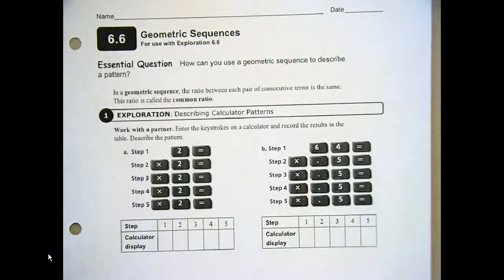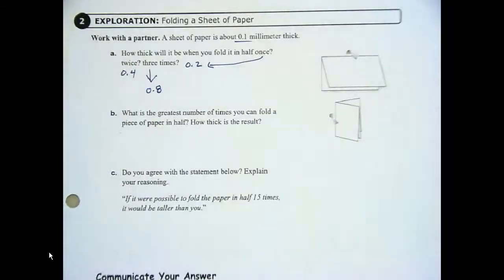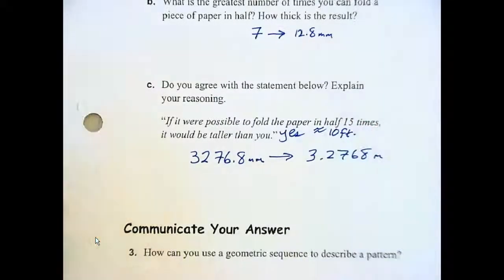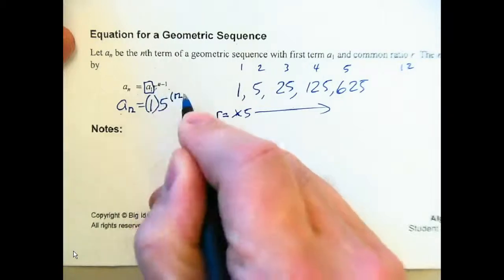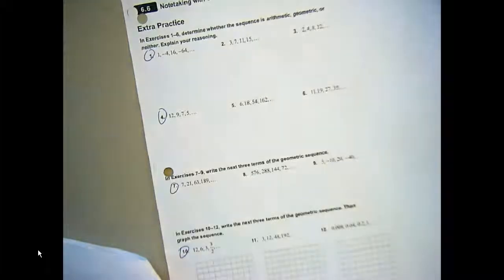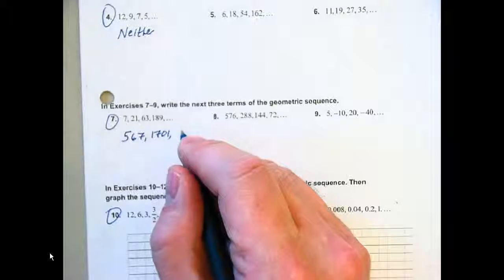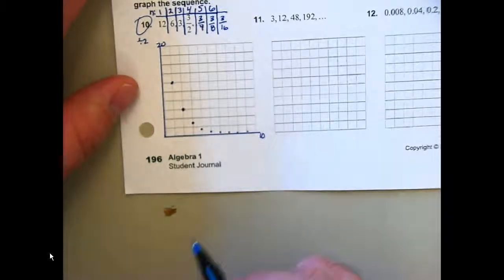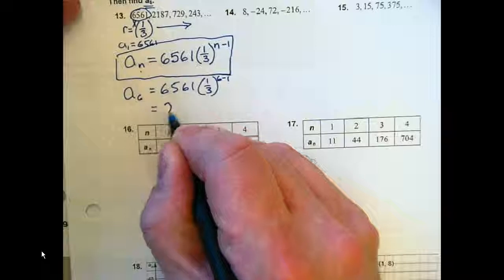BID Alg 6.6 Geometric Sequences, part 1